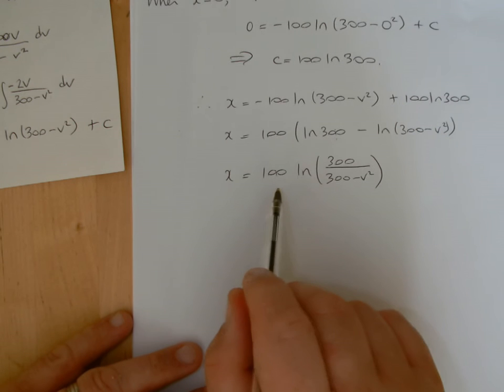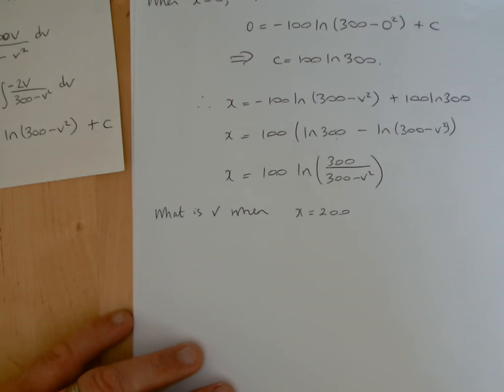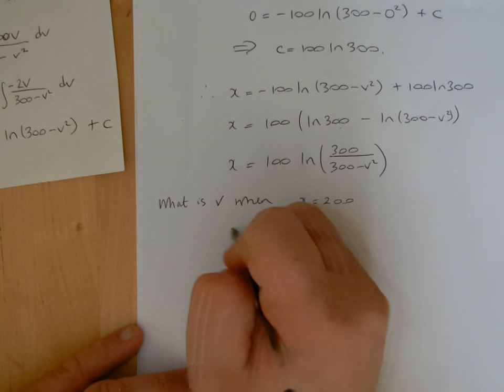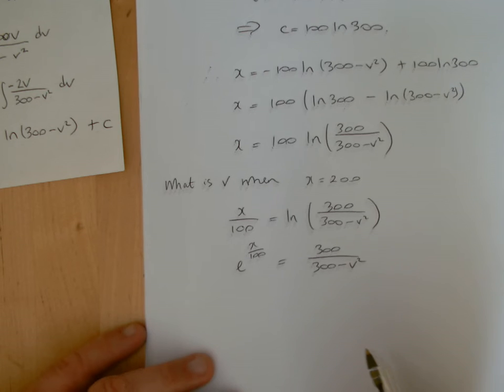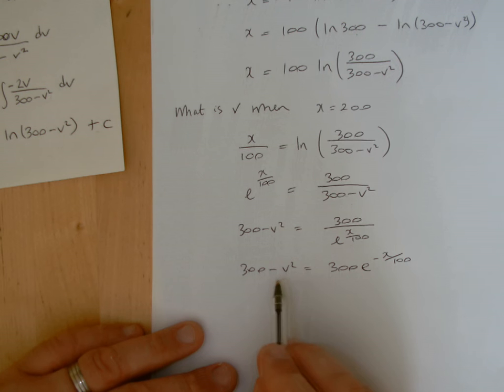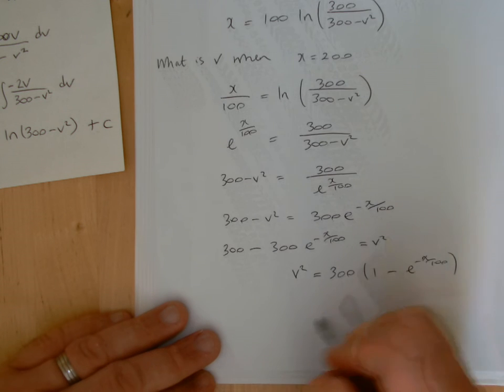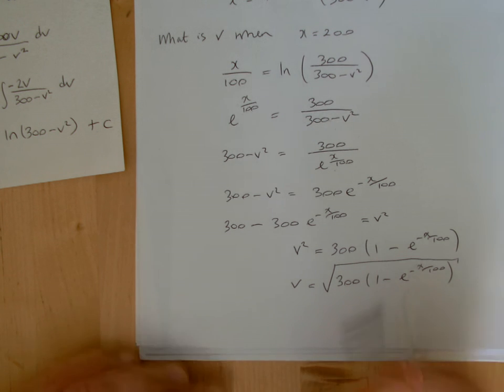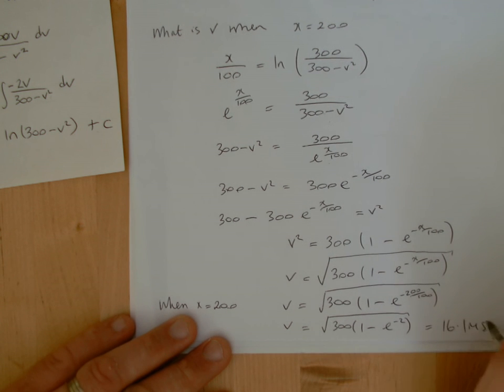Q1 vdvdx continued